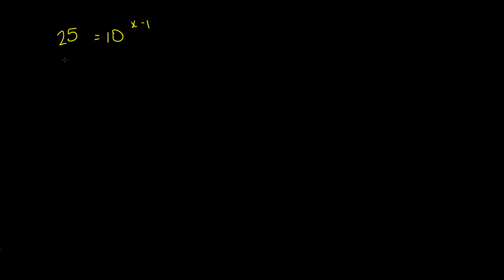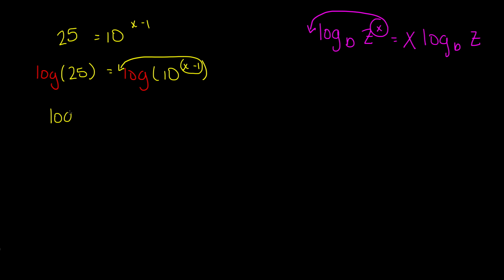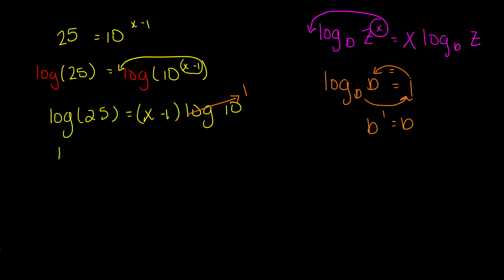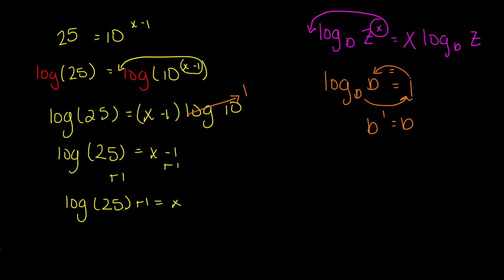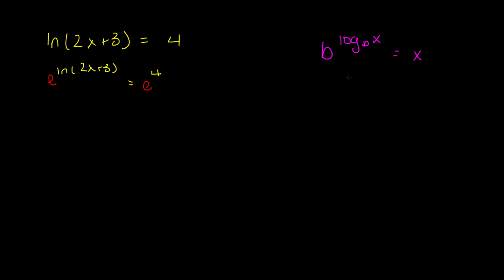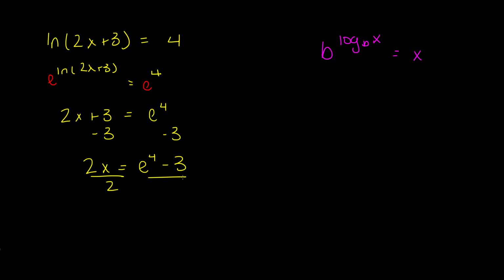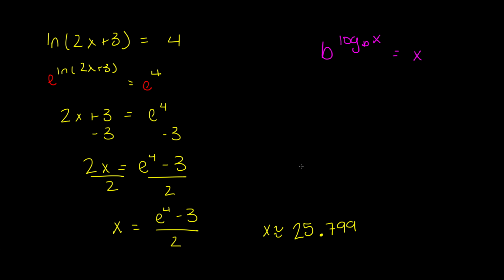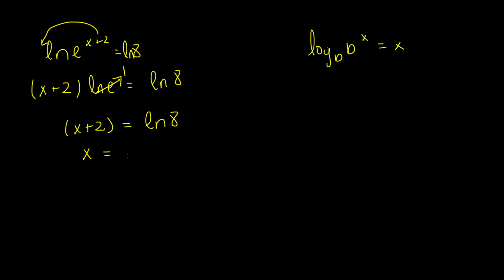enVision Algebra 2 Topic 6-3 Example 5: Solve Equations with Logarithms